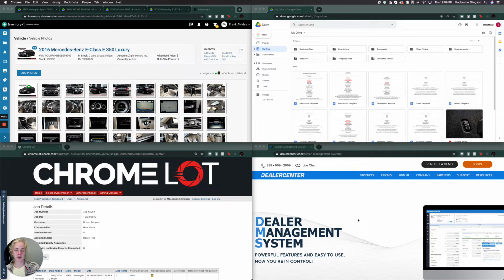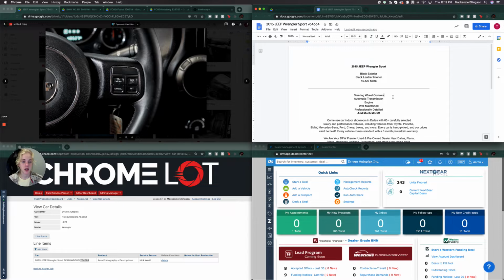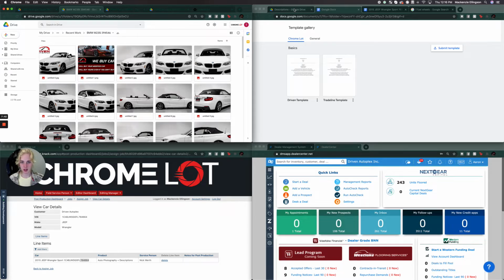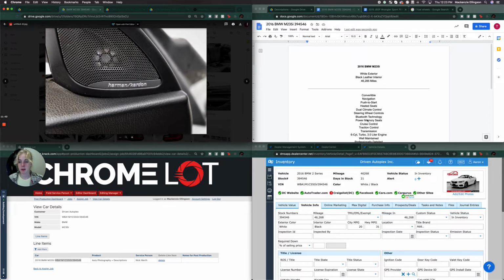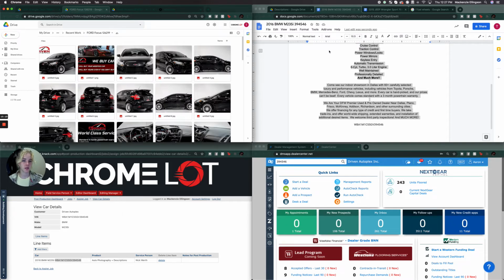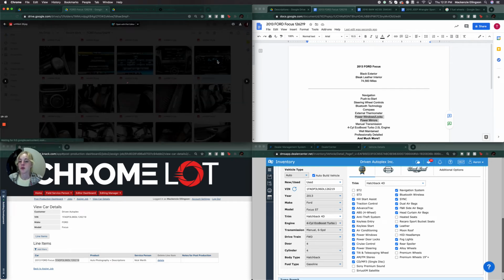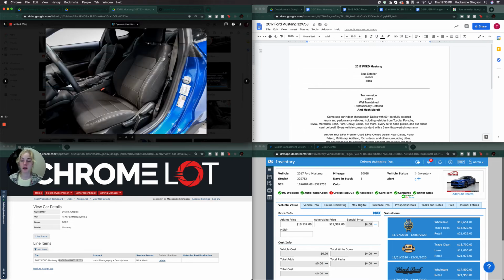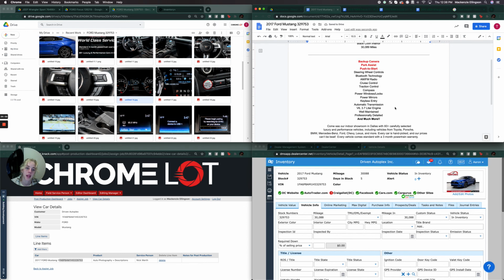How to Write Vehicle Descriptions